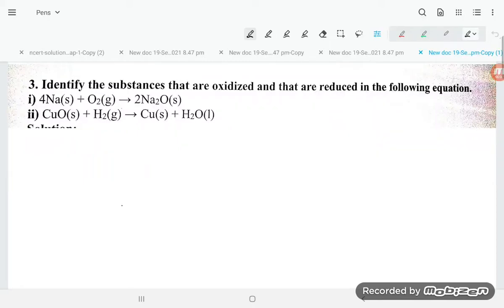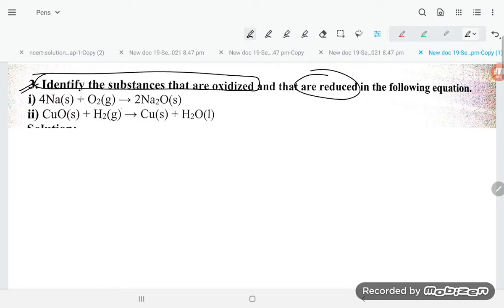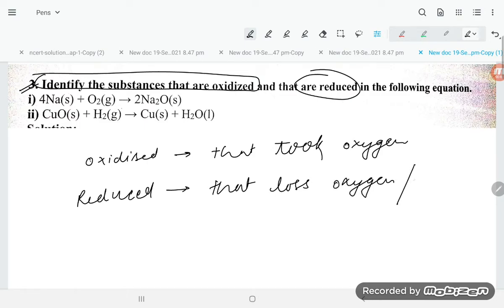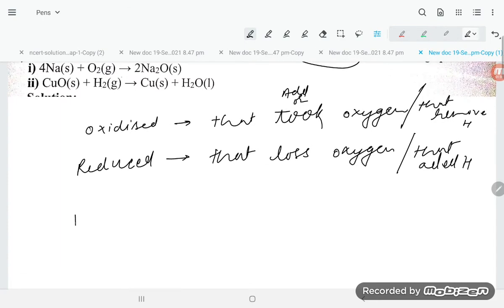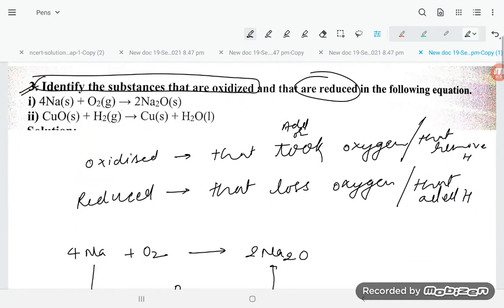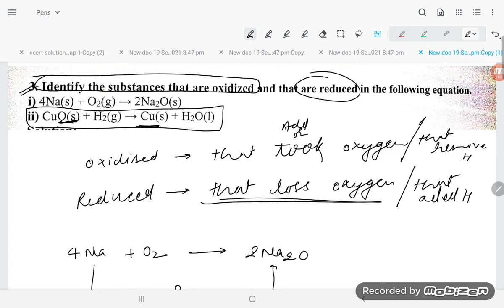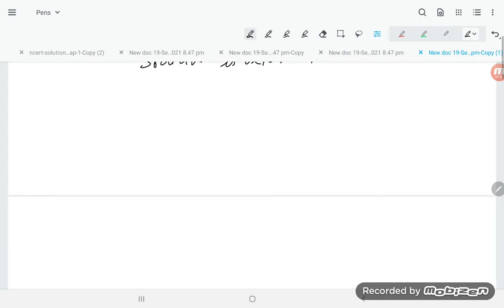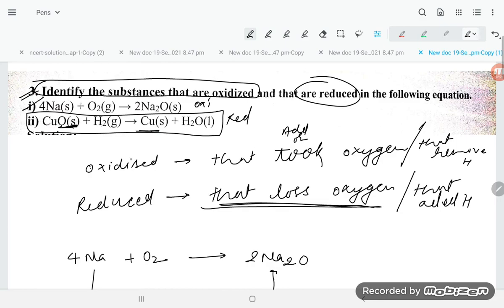identify the substance that are oxidized and that are reduced in the following equation